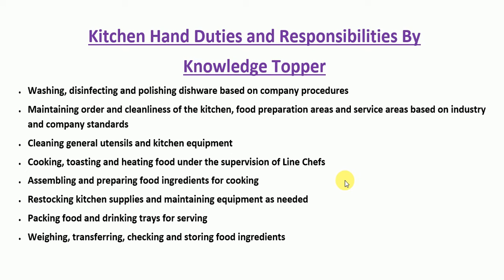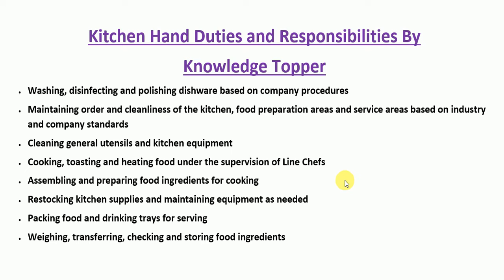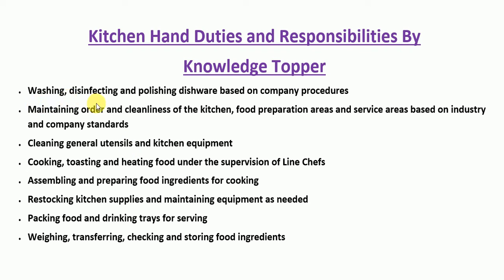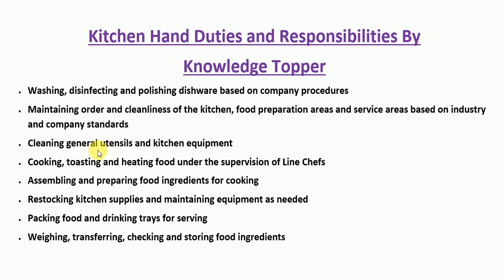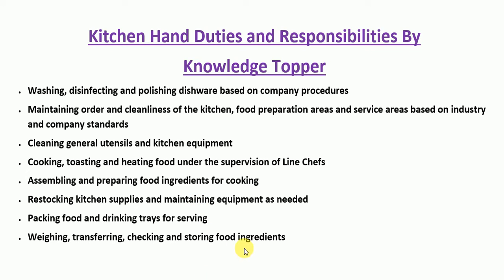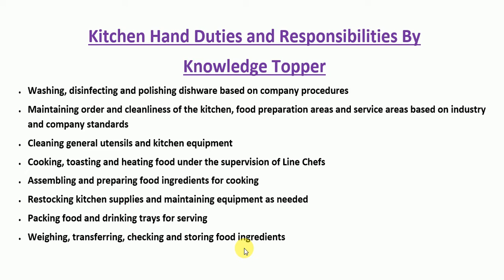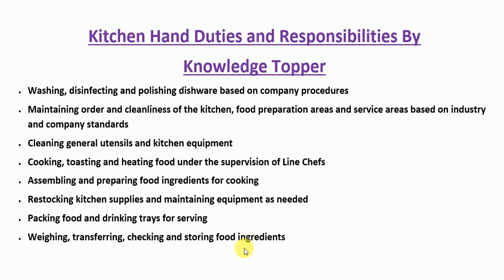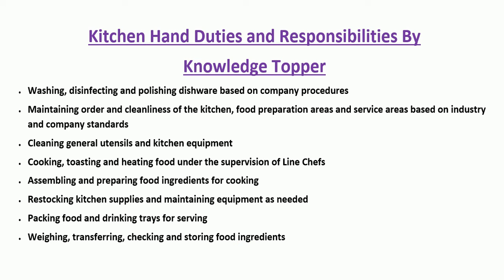Kitchen Hand Duties and Responsibilities | Kitchen Hand Work in Australia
Complete and clear explanation about kitchen hand duties and responsibilities or kitchen hand work in australia or kitchen hand jobs completely explained by @Knowledge Topper with suitable examples.

This video covers the following information:
1. kitchen hand work
2. kitchen hand work in australia
3. kitchen hand duties
4. kitchen hand australia
5. kitchen hand duties and responsibilities
6. kitchen hand resume
7. kitchen hand qualification
8. kitchen hand job
9. a day in the life of a kitchen hand
10. kitchen hand task
11. kitchen hand skills
12. kitchen hand jobs
13. kitchen hand resume skills
14. kitchen hand em melbourne
15. kitchen hand achievements